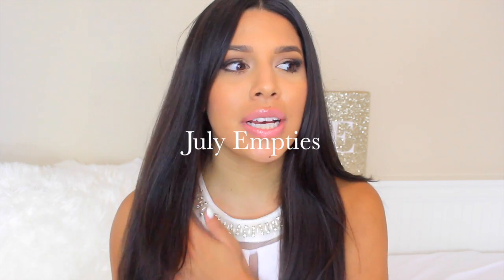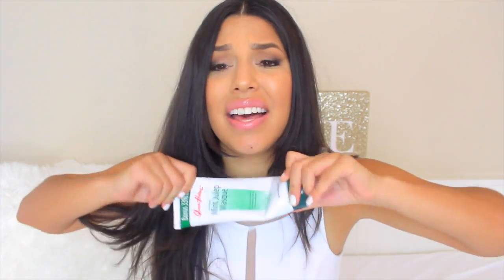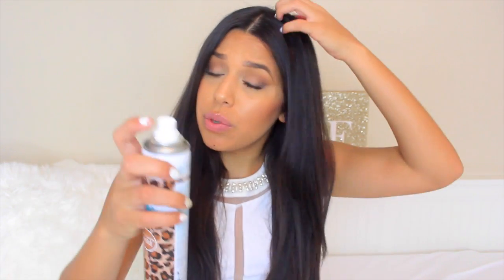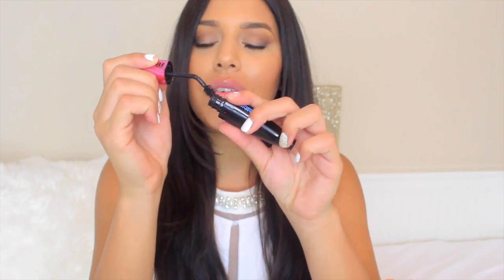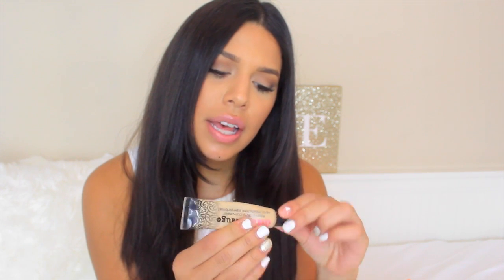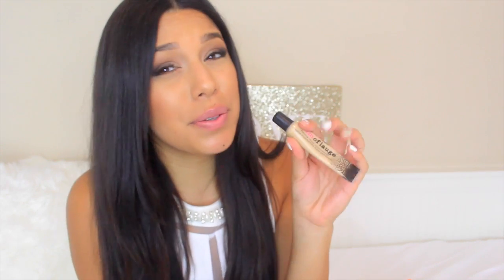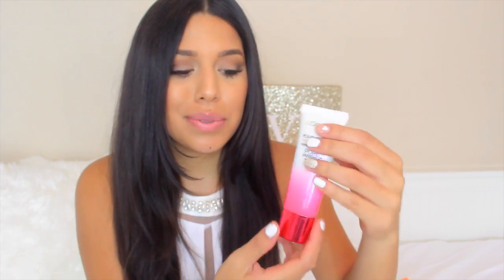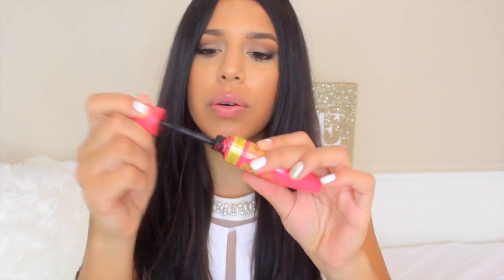July Empties 2015 || Marina Nicole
This video is about July Empties 2015 || Marina Nicole